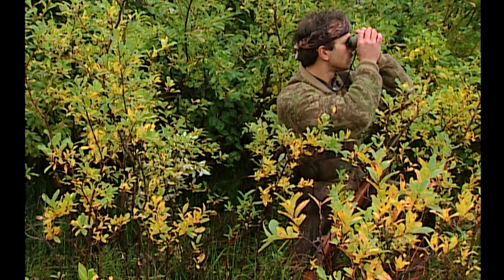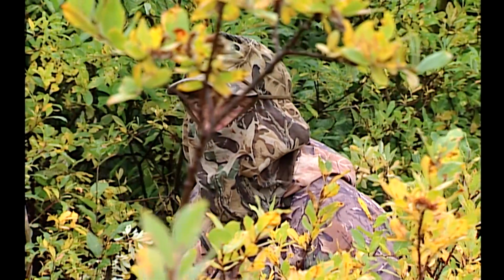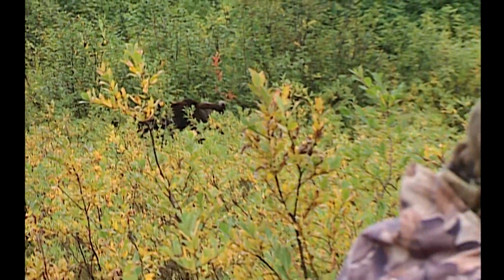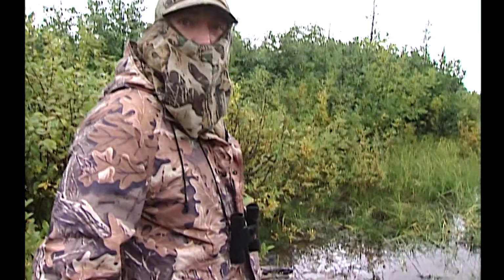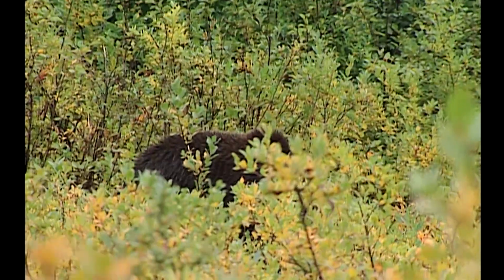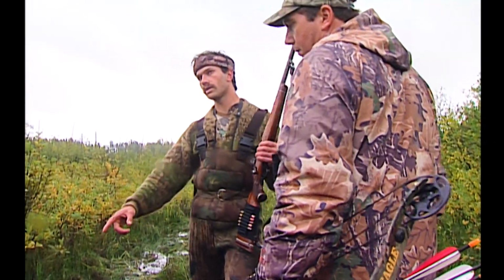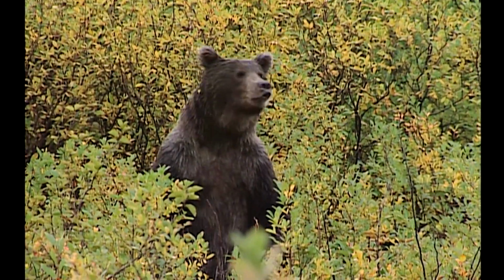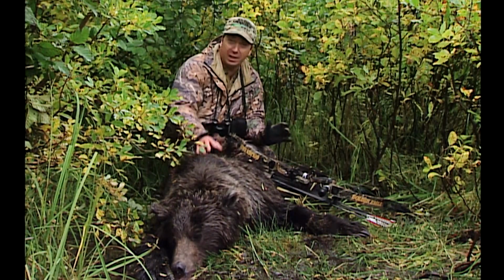PEPPERONI PIZZA BROWNIE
Quick Shot! is a condensed bow hunt from @AdventureBowhunter Channel. In this Quick Shot! Tom Miranda travels to Cordova, Alaska in pursuit of his first Alaskan Brown Bear in this 1999 ESPN OUTDOORS CLASSIC! Miranda orders a pepperoni pizza flown into camp as a celebration!